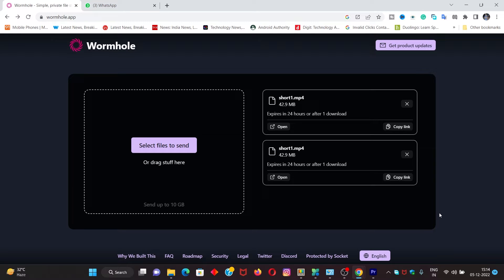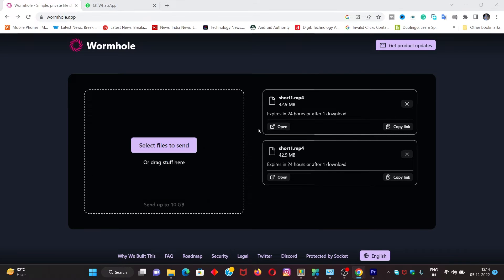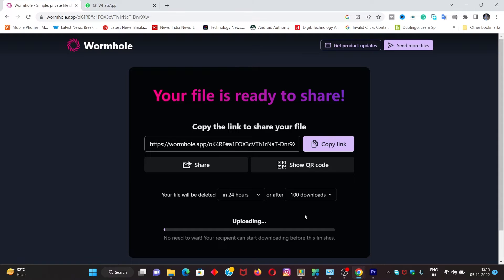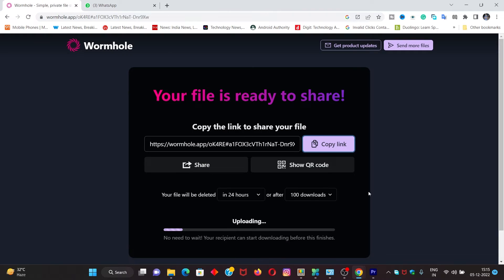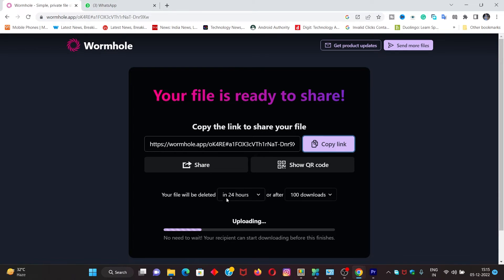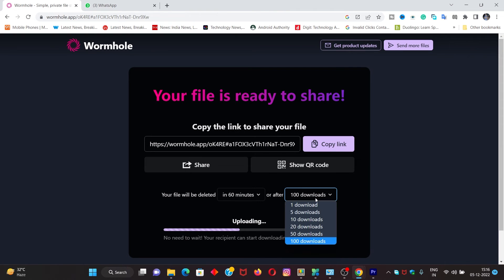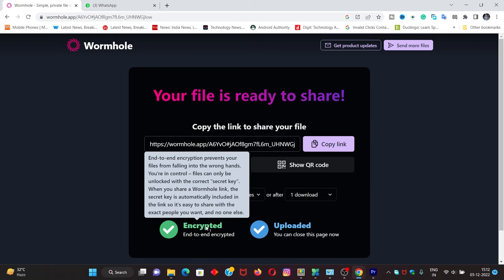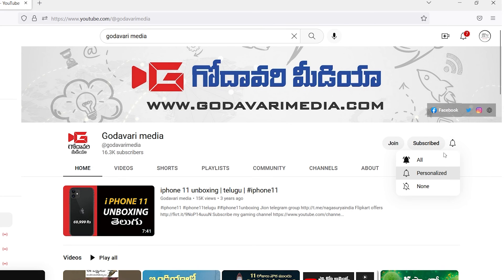ఈ వెబ్ సైట్ తో 10 Gb వరుకు Files షేర్ చేసుకోవచ్చు | Helpful website for sharing 10 GB files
Helpful website for sharing 10 GB files | telugu. Wormhole file sharing website explained in telugu.

Follow our website and social media platforms for the latest posts and videos